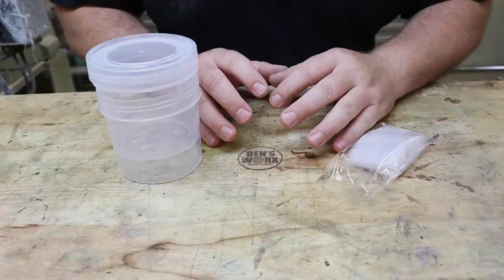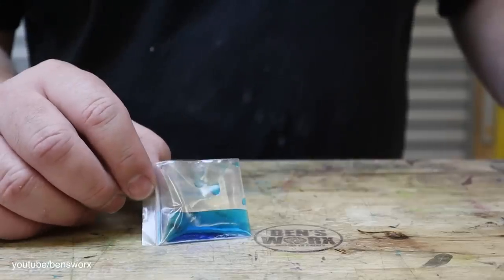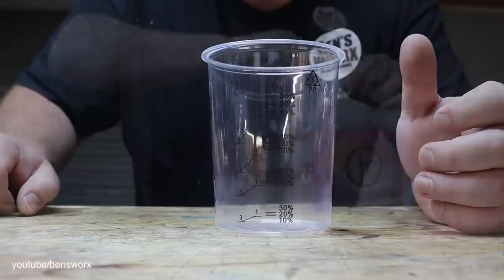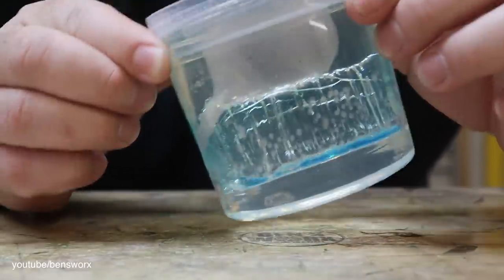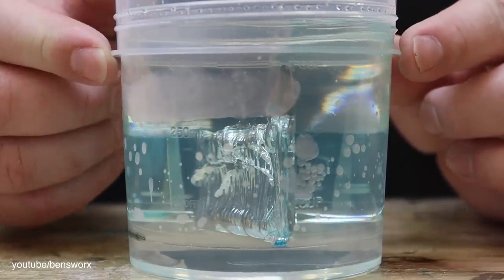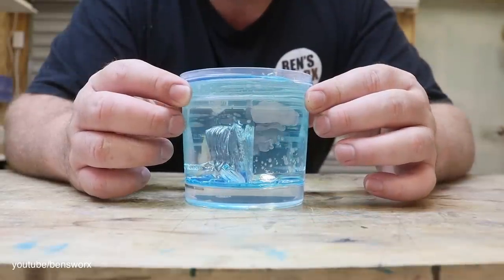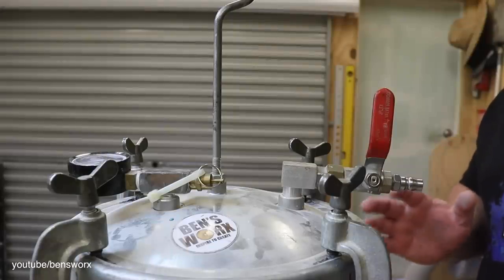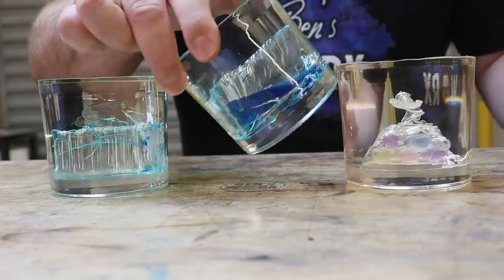Casting a Bag of Water in HOT! Resin - What Will Happen?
On this episode of Ben's Worx we find out what happens to water in curing resin.

Want to send me something? send it to:

BENSWORX
LOGANHOLME 4129
QLD Australia